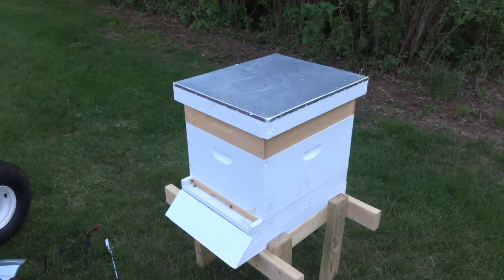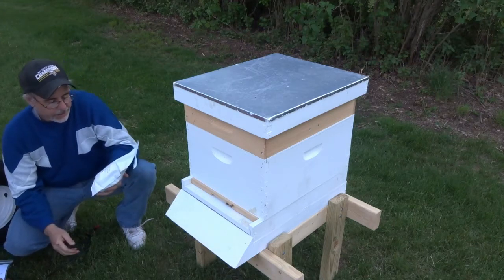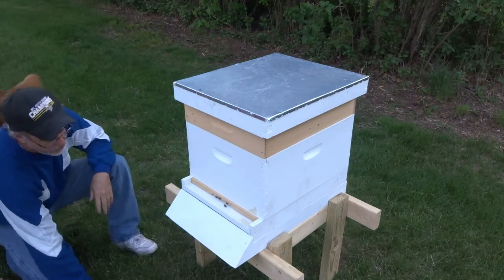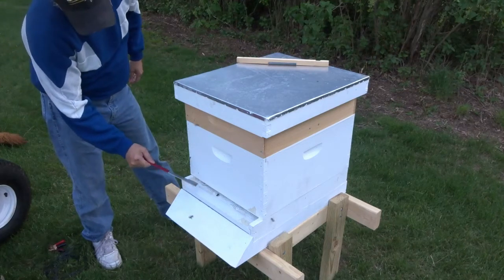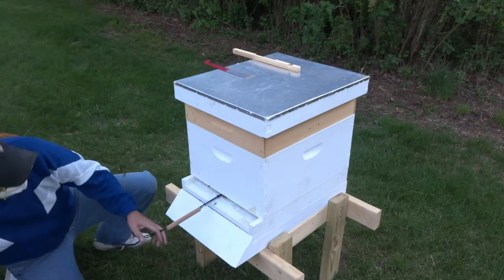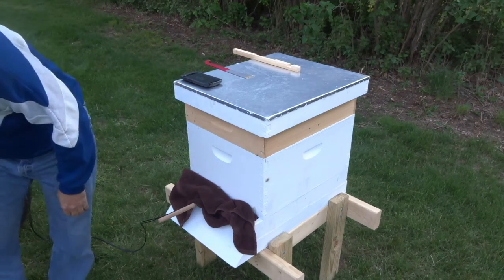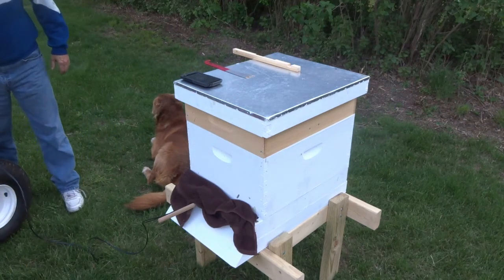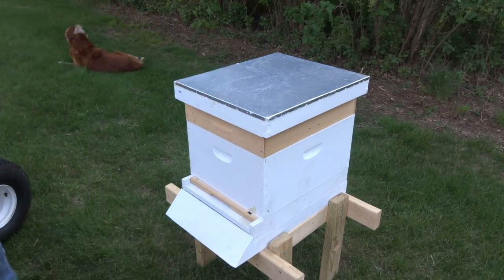Adventures in Beekeeping Ep 11: Treating Varroa Mites with Oxalic Acid Vapor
Package arrived on Monday from Kentucky. 3 days later the queen has been released.
No idea if the hive is infected with varroa. This is a preventative measure before the queen starts laying eggs and before any comb is built. Good time for now.
I have 2 other nuc installs that I will NOT be treating until late fall.
I go step by step on how I did this treatment. If you have any tips, please leave them in the comments below. Thanks.

UPDATE: 20 hours after treatment, I found 6 dead varroa mites on the mite board.